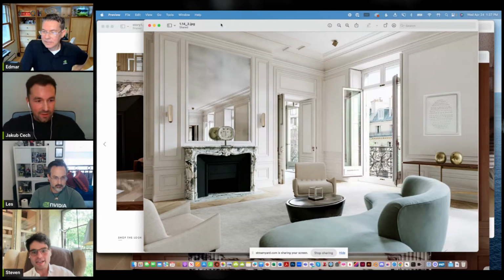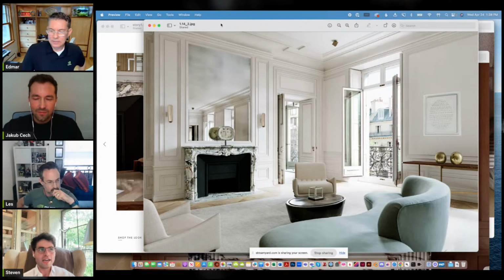Building OpenUSD-Based Retail Digital Twins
This livestream will feature Mode Maison, who works to enhance and digitalize entire product lifecycle processes (from design and manufacturing to consumer experiences). During this event, the Mode Maison team will detail how they leverage OpenUSD and standardized assets (incl. Gen AI for retail). For more background on their work, please see this recent blog

00:00 Countdown Clock
16:15 - Overview of Mode Maison's proprietary DigitalCore™ infrastructure and enabling the digitized generative future of retail
20:00 - The TMAC (Total Material Appearance Capture ecosystem) - enabling a physics-based/backed future of material capture; the merits of a sensed-data approach
24:00 - Mode Maison + OpenUSD and workflow enablement
35:30 - Use cases, images and tripling down on all things materials
39:00 - What's next on the roadmap -- genAI and a commercially viable future of genAI for retail
50:30 - The DigitalCore™ Consortium - spearheading a non-profit 501c6 collaborative effort among global industry leaders from diverse fields to establish a global standard for the digitization of materials and products.